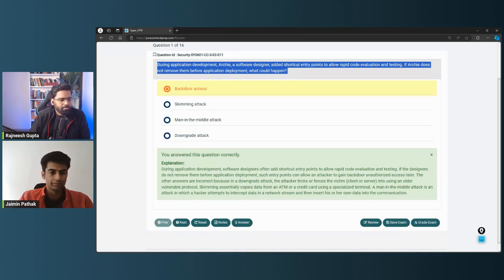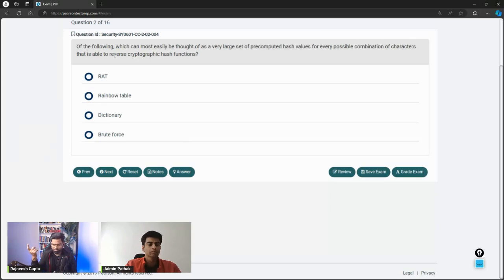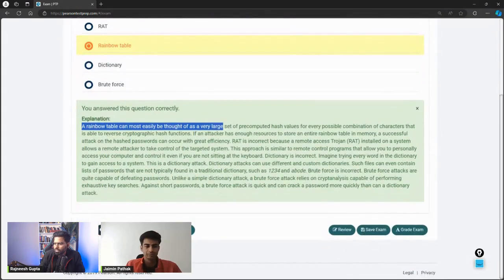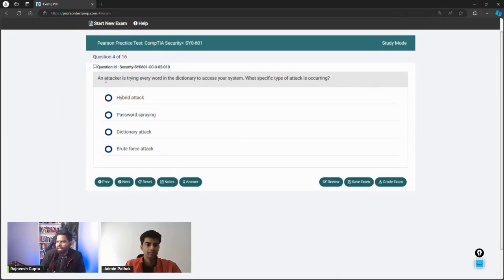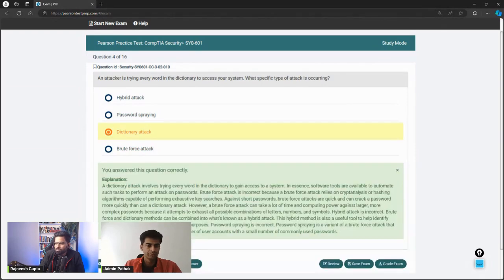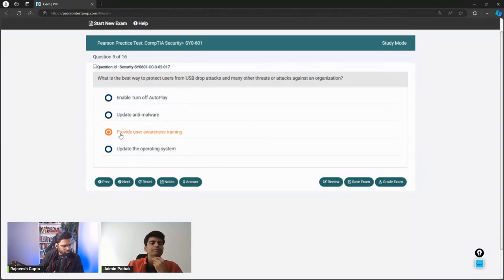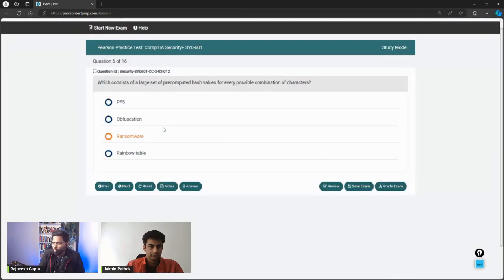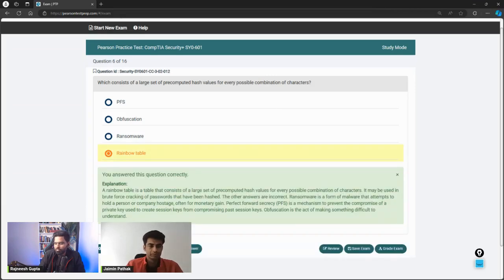Live: CompTIA Security+ Exam Mock Test | Module#2:Attack Basics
If you want to get CompTIA Security+ certified, this Mock test will help you clear the exam with better marks.

🌟About me🌟